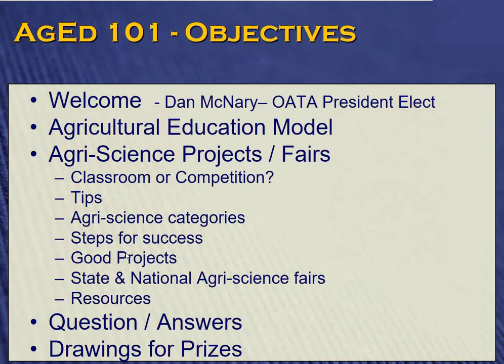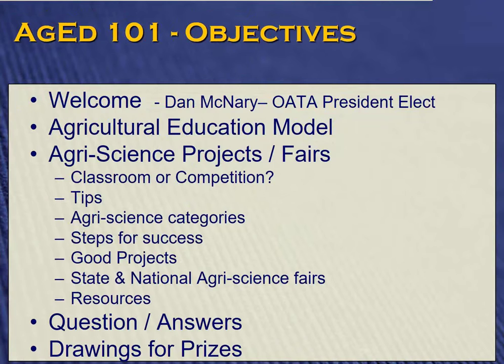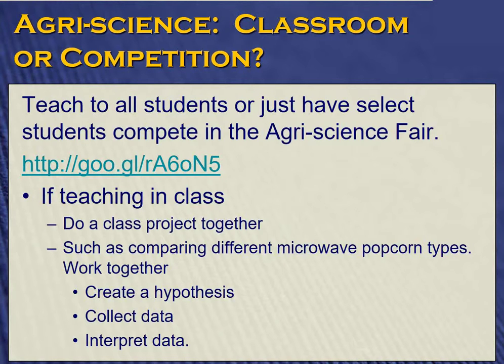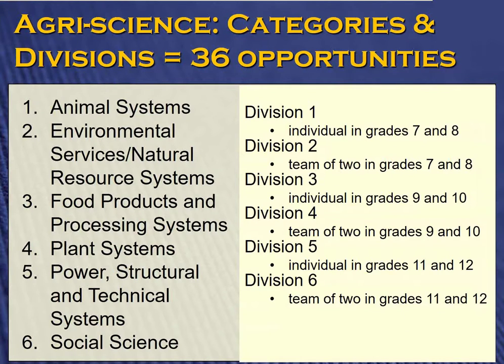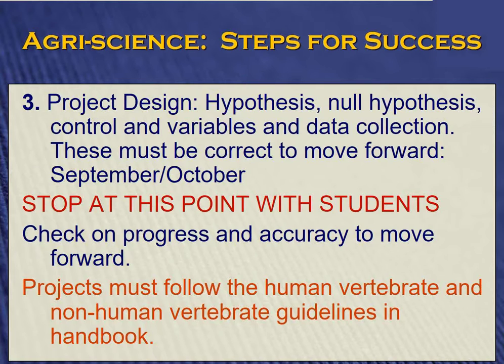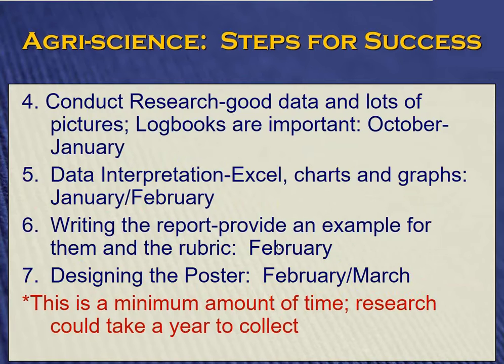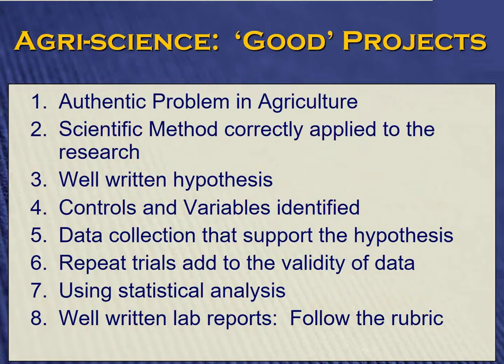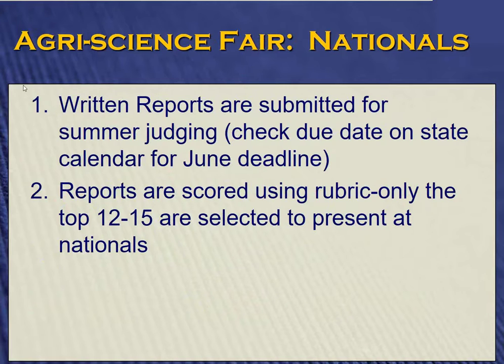Agri-Science Projects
The design behind the Agri-science fairs as well as some ingenuity to keep things interesting.

Host: Dan McNary
Lead: Kathy Mayfield